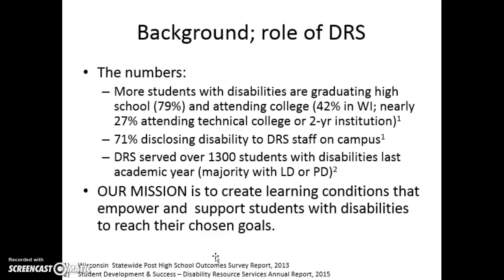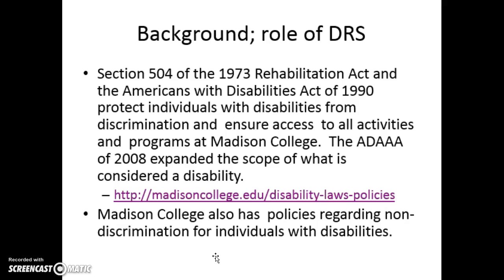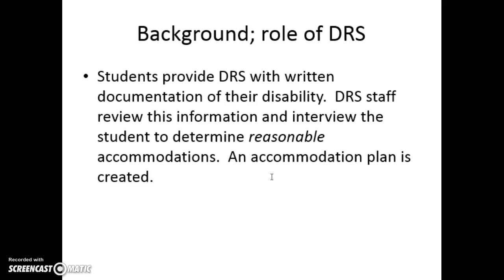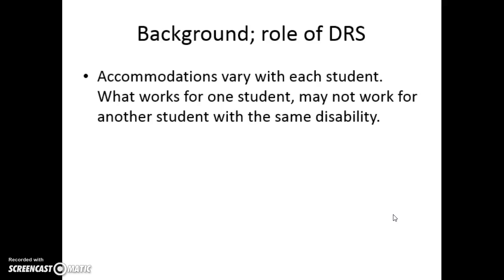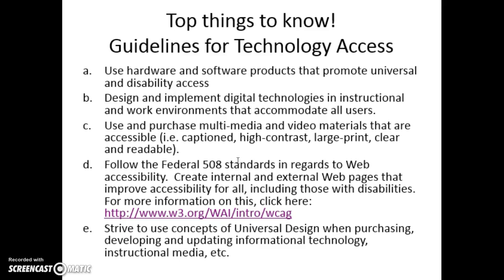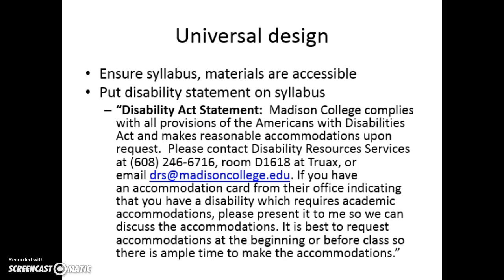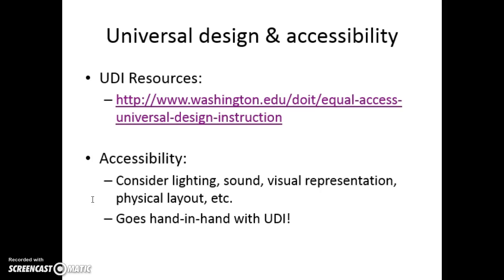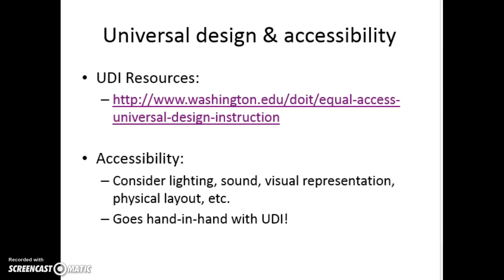Faculty and Staff Training on Disability Resource Services at Madison College